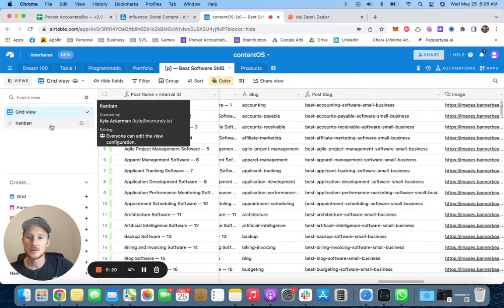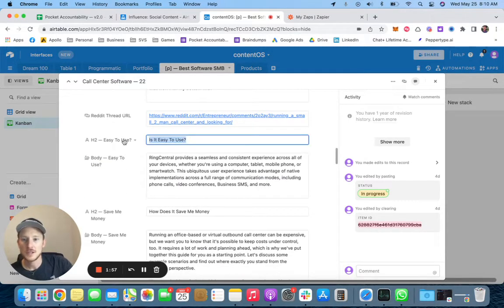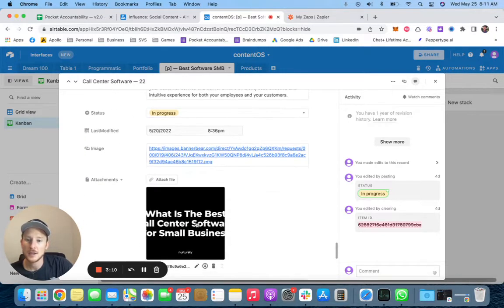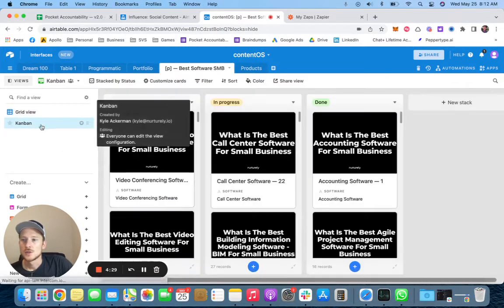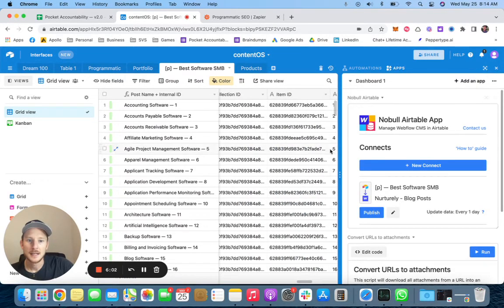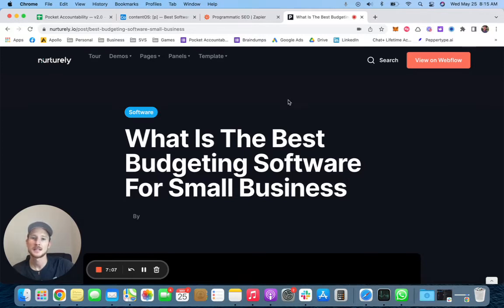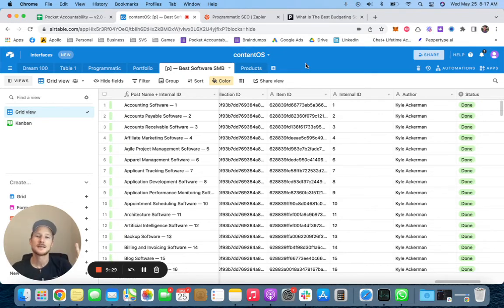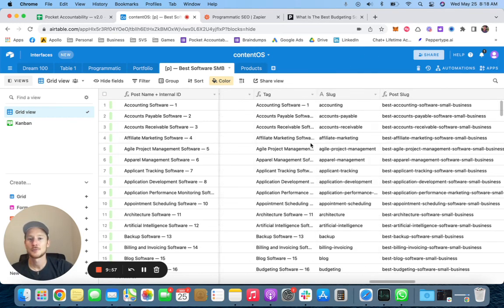Programmatic SEO Project Update